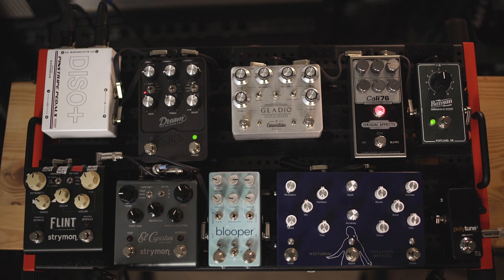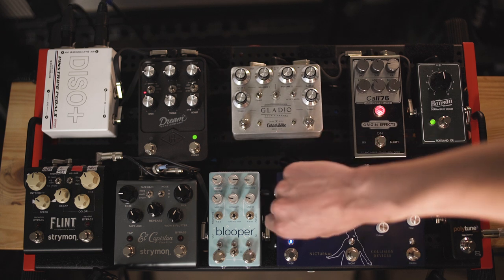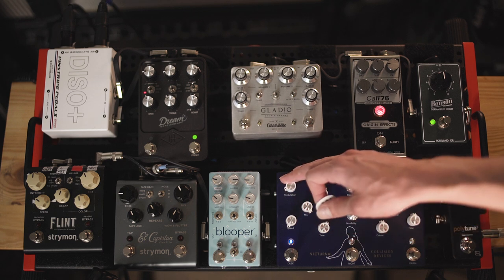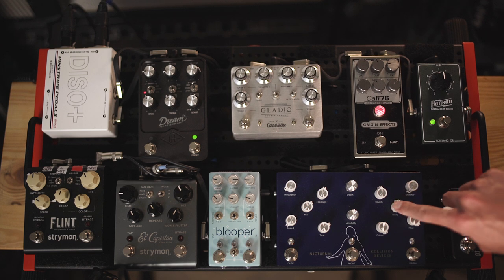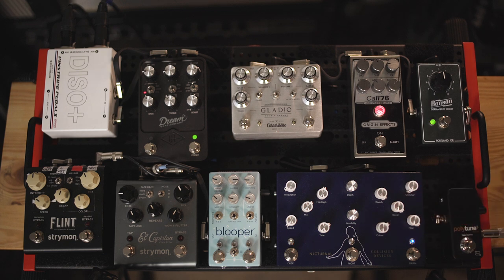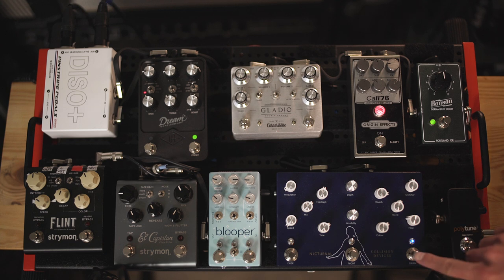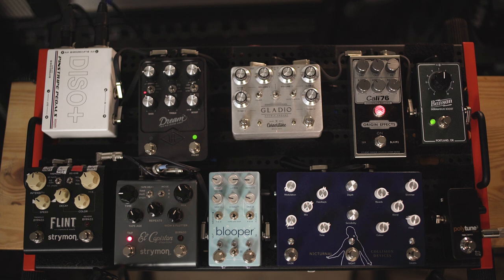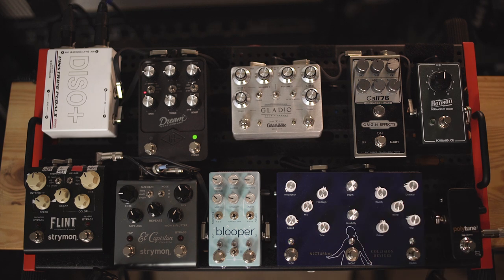LoFi Ambient Goodness - Collision Devices Nocturnal | Secret Weapons Demo & Review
Much like it's Shoegazey counterpart, the Black Hole Symmetry, the Nocturnal from Collision Devices is a multi effect that knows what goes into great ambient tone. Nocturnal fetures a crispy, low fidelity tape delay, a gentle shimmer reverb with a pair of EQ controls, and a dynamic tremolo that adds just enough shiver to keep things moving. But all three of these effects can be used to massive, washy, heavy ends as well. So let's explore the quiet and the loud that the Nocturnal can offer.

Guitars:
JWG Stella
Jennings Voyager
Squier Jazzmaster with Lambertones Ristrettos
Fender Jazz Bass

Signal Path:
Benson Germanium Boost
Origin Cali76
Cornerstone Gladio
Collision Devices Nocturnal
Chase Bliss Blooper
Strymon El Cap
Strymon Flint
UA Dream '65

Timecodes:
00:00 Intro Song
02:56 Review
06:56 Signal Chain / Clean Tone
09:00 Delay Engine / Dusk
15:02 Reverb Engine / Dawn
21:54 Dynamic Tremolo / Night
24:30 Stacking Effects
27:32 Heavy Tones